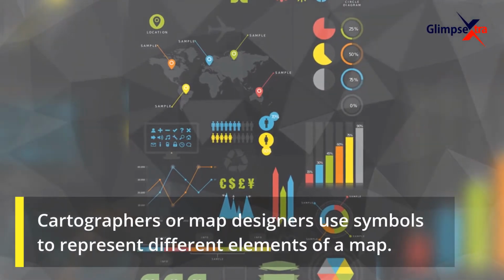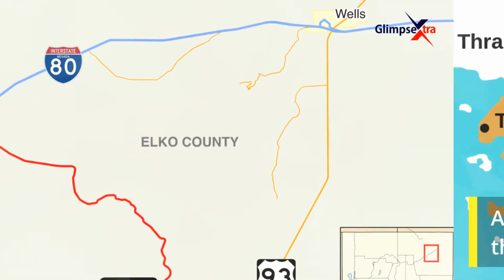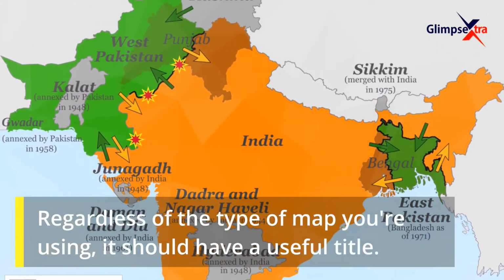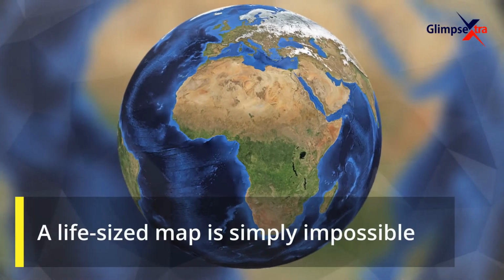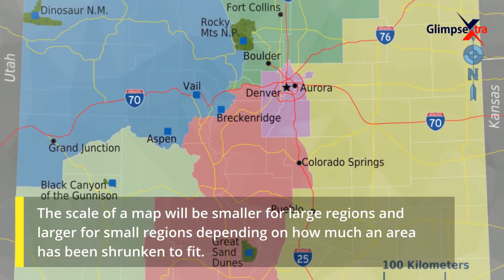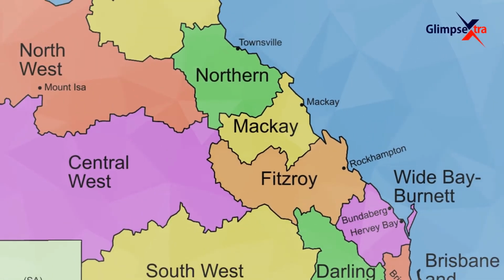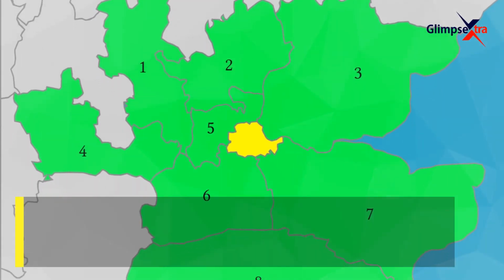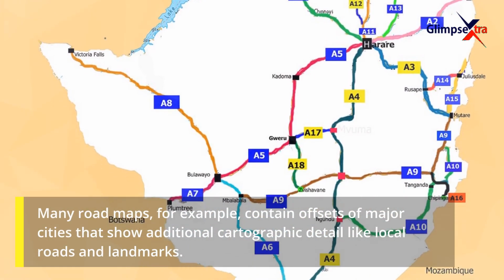Map reading for beginners - GlimpseX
Map reading for beginners - by Glimpse Extra Media